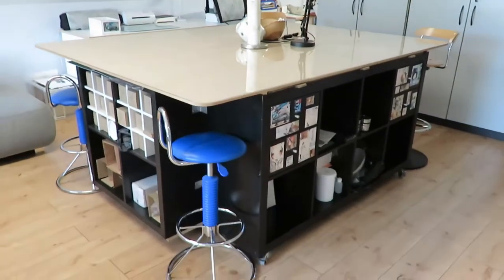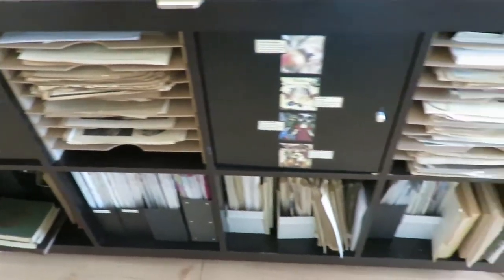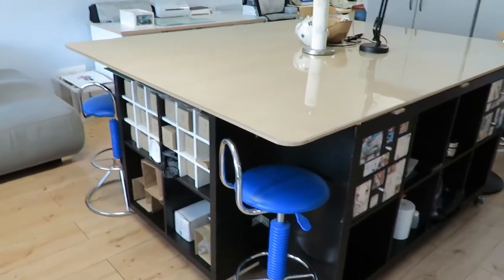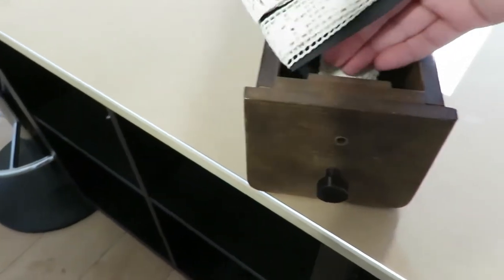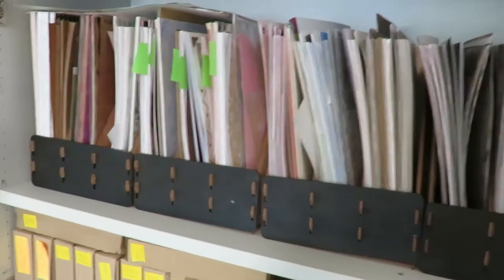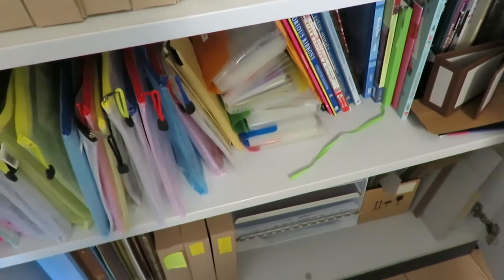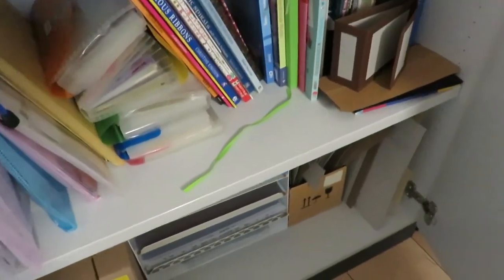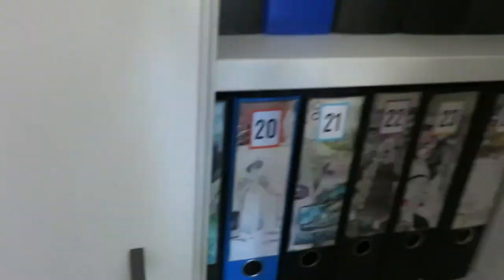Craft Room Tour - Part 2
Greetings! This is part 2 of a 3 part series showing my craft room and how I have organized everything.  This is a really big room and I am truly blessed.

Shout out to my professional organizer Hilde Verdijk, Yourganize - she works virtually which is how we got things done, I am in Germany and she is in Netherlands - speaks perfect English!